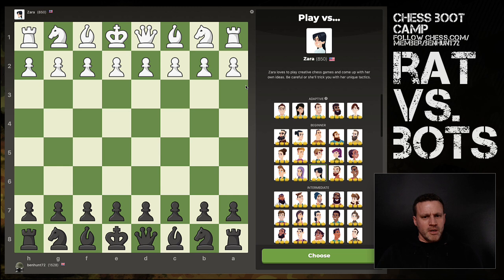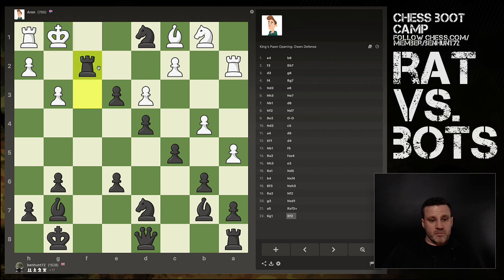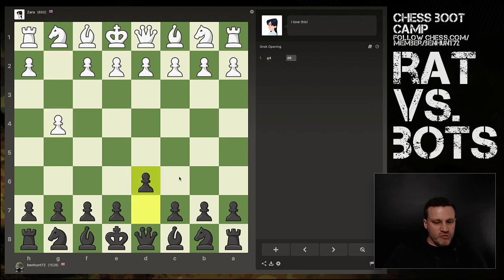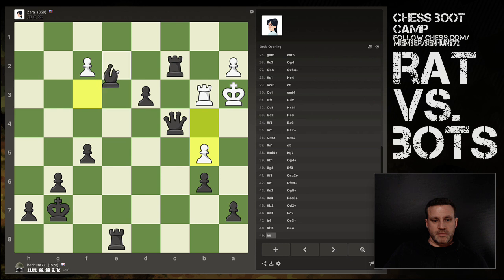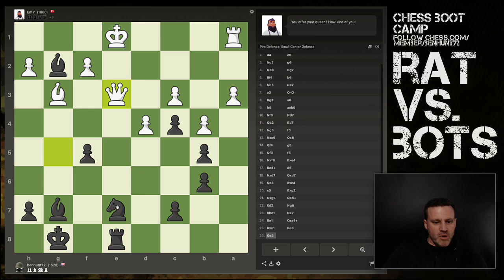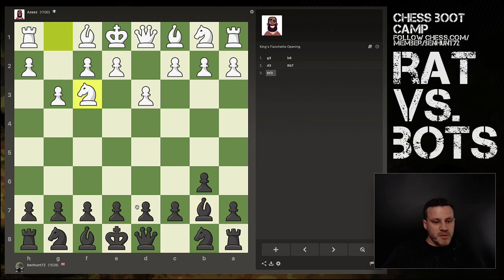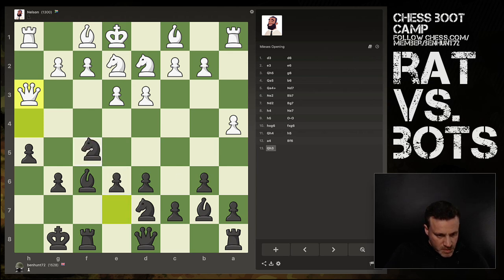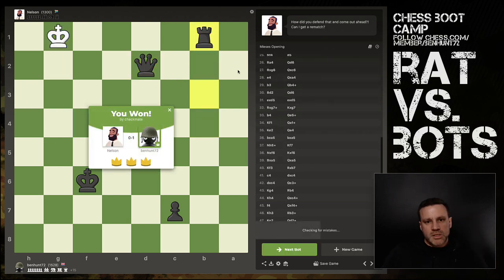Rat vs. Bots (trying the Rat Defence)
After some discussion in the CBC club, I decide to try out the Rat Defence, which is a very simple and solid setup that black can play -- allegedly -- against anything! I put it to the test playing black against bots rated from 700-1300 (including the infamous Nelson).